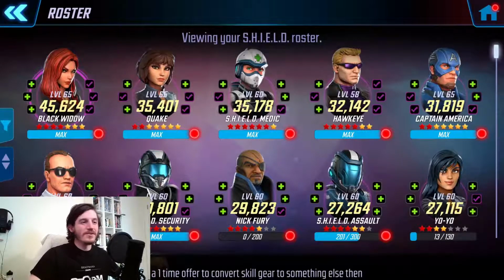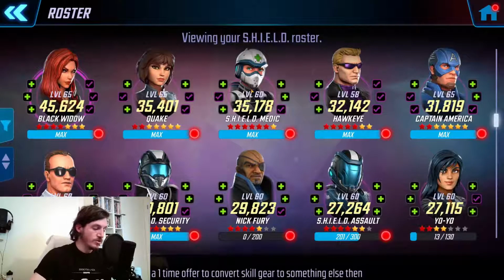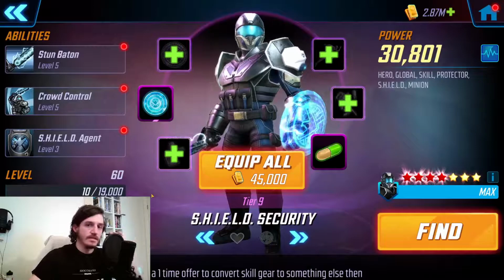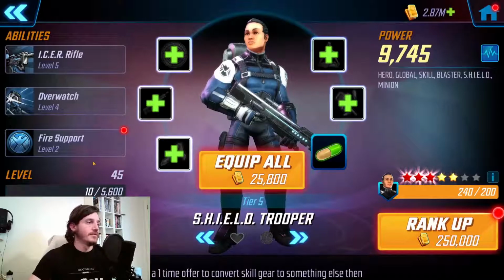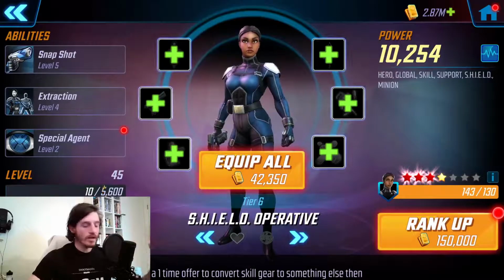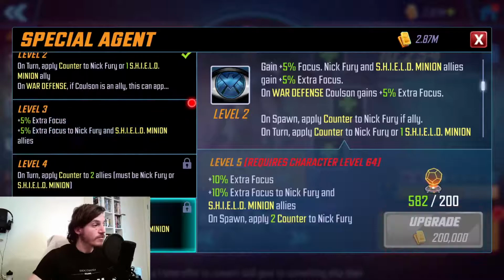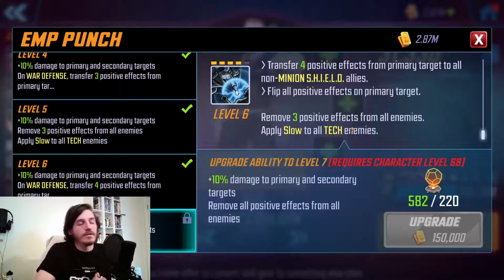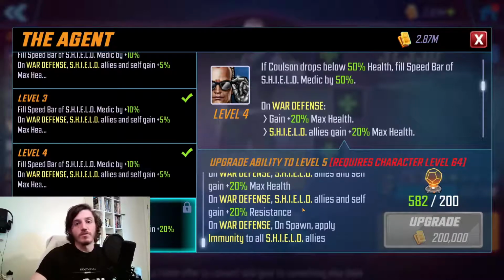MSF | T4's ON A BUDGET - S.H.I.E.L.D. (Shield) | Marvel Strike Force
So this is meant for all mid tier players (Though may help you at any stage) and what i think should go into a team to get it up and running and doing it's best while not going over bored on T4'S (Orange Abilities). So I try to keep it to 3 to 4 for each team some need a little more some less! Will be doing these every Monday. Also now adding an Info Graph with them as well, what you can use above showing what to do on all Shield Toons including - Nick Fury | Agent Coulson | Medic | Assaulter | Security | Trooper | Operative